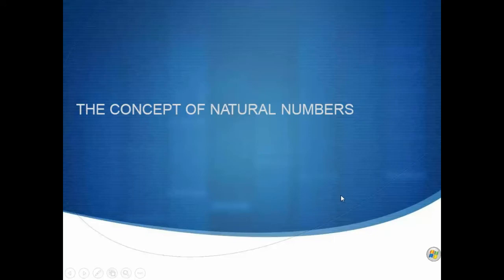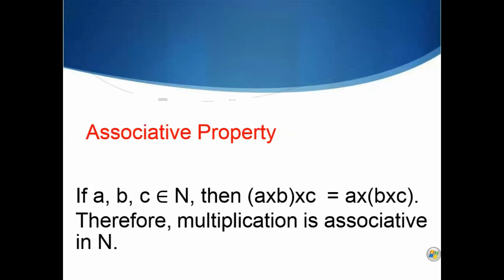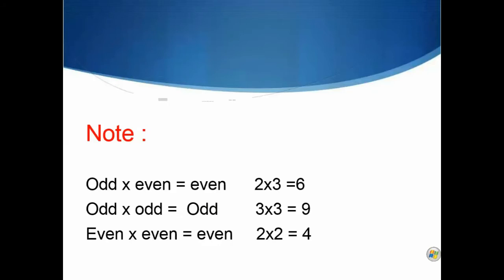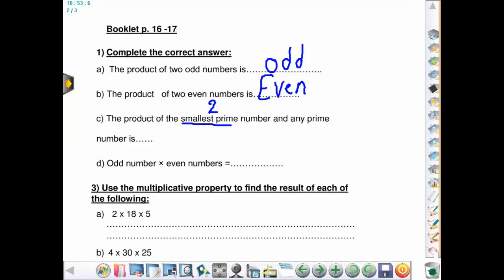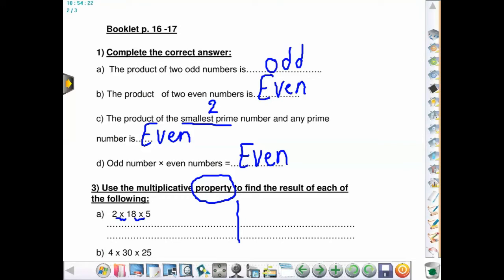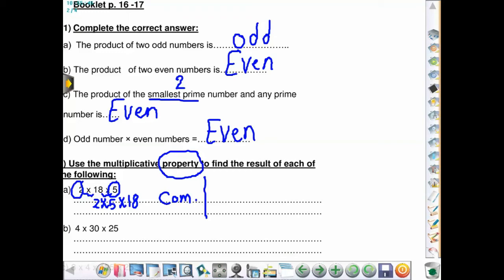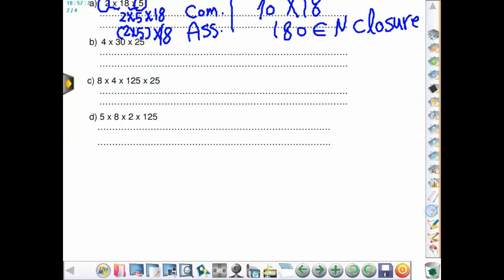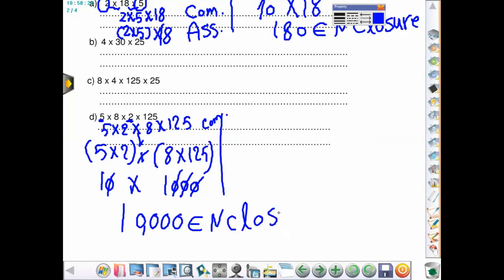G5 properties of multiplication